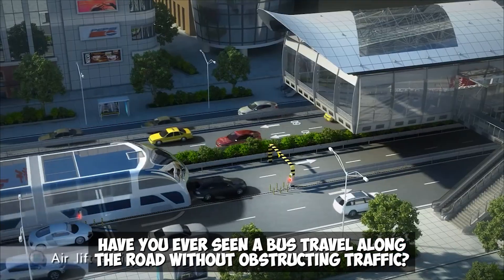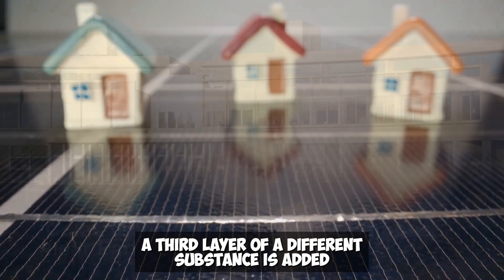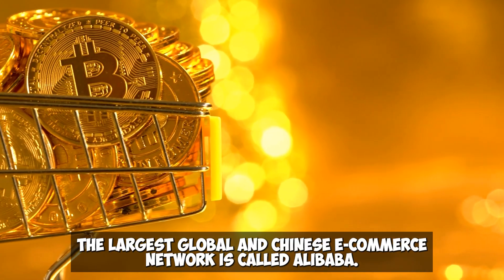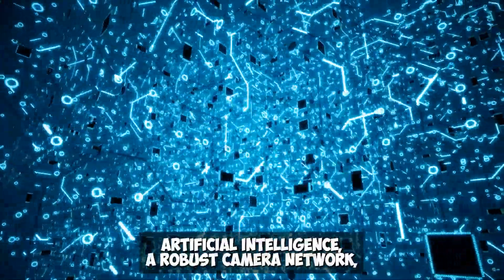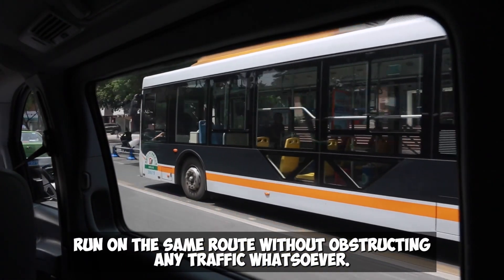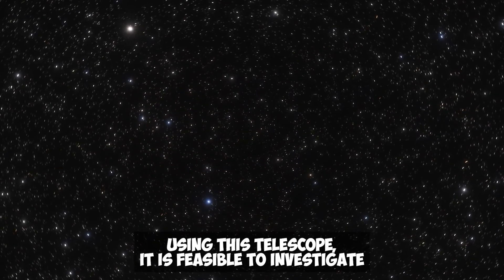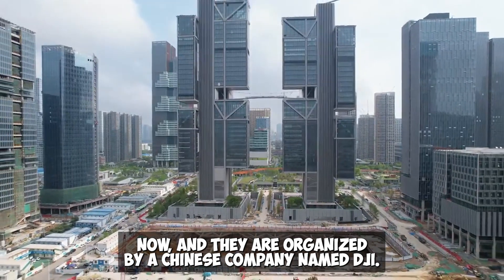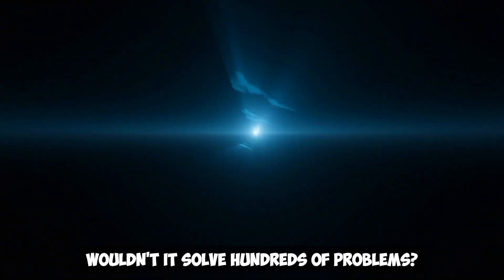UNBELIVABLE! NEW China's Future Technologies That SHOCKED The Entire World! You Must Know It!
Have you ever seen a bus travel along the road without obstructing traffic? Yet how? What if it were hollow and could be passed through by any other vehicle? Or perhaps you've seen a solar-paneled road. A network of floating solar panels is even present in China. But how do they all function and are they really real in the first place?

We'll explore the technologies in this video that are unique to China and not found anywhere else. To learn how carefully China developed these technologies and how they function, watch the movie through to the conclusion. Expressway for solar panels is first. What if solar panels could be used to cover all of the roads? You'll see that this method can capture the most solar energy if you only think about it.

🎥 We own commercial licenses for all the content used in this video except parts about the topic that have been used under fair use and it was fully edited by us.